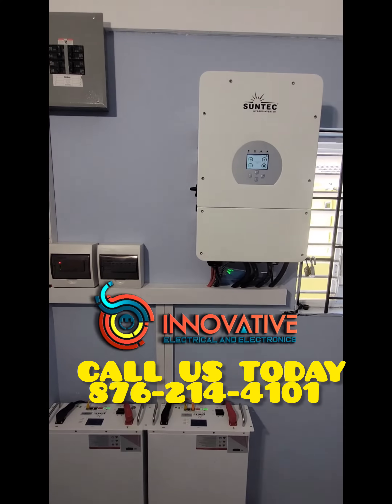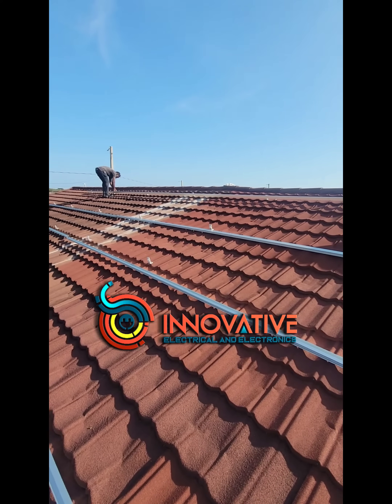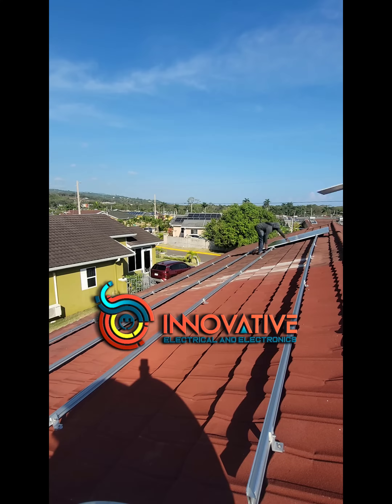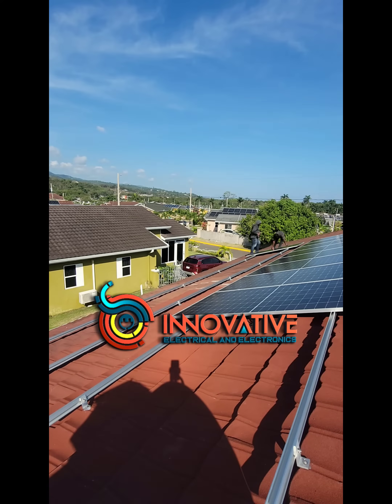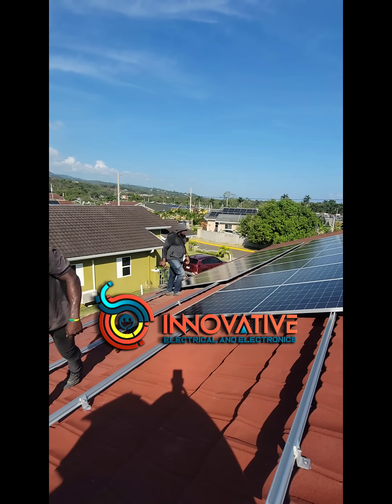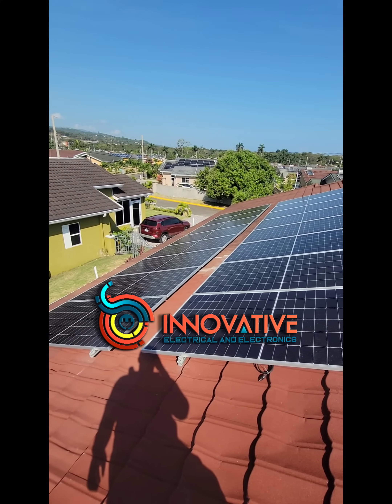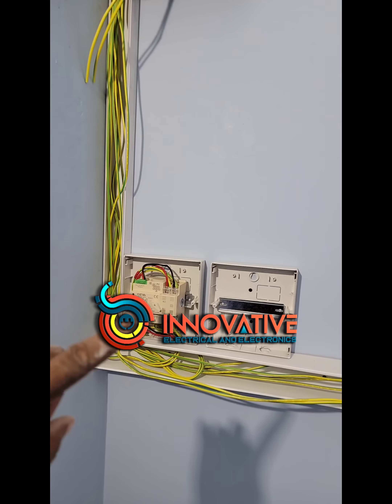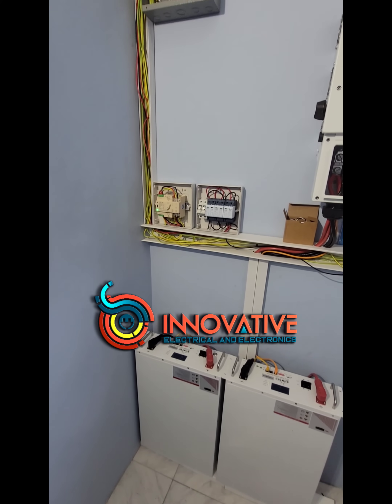HELPING CUSTOMERS GAIN ENERGY INDEPENDENCE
Hybrid Solar energy solution comprising of

16 x 575w panels
2 x 10kwh Lithium Batteries
1 x 12kwh hybrid inverter